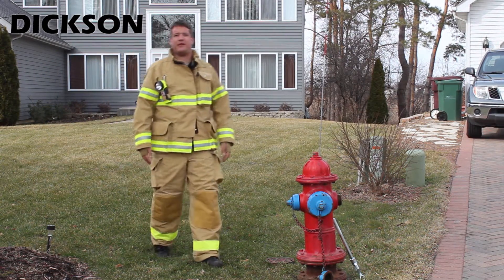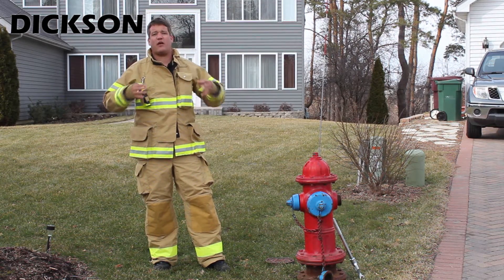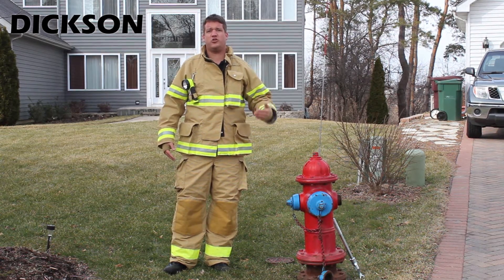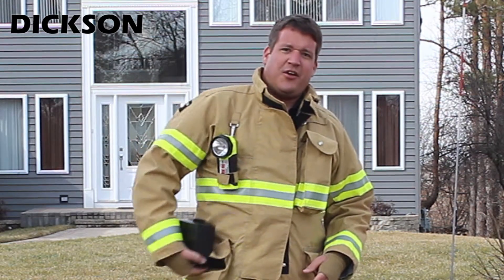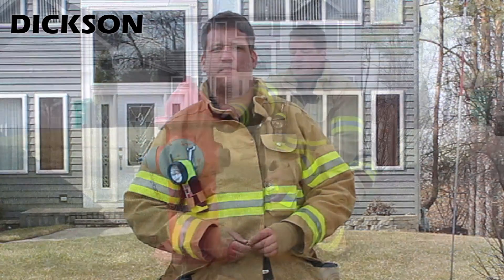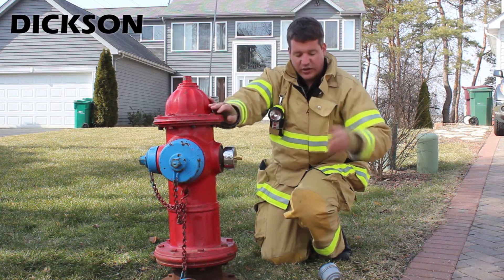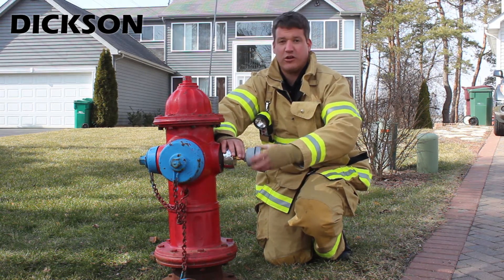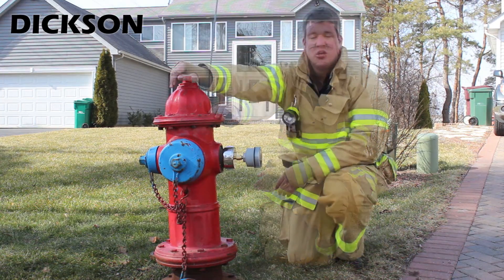Dickson - Fire Hydrant Pressure Application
In this video Dickson's Sales Representative, Dave (or Firefighter Dave for the next 4 minutes), demonstrates how Dickson's monitoring devices can be used on a fire hydrant to ensure the hydrant (or all hydrants on a particular line) are receiving an adequate amount of water pressure. This helps guarantee the fire department has adequate water pressure if/when an emergency occurs.